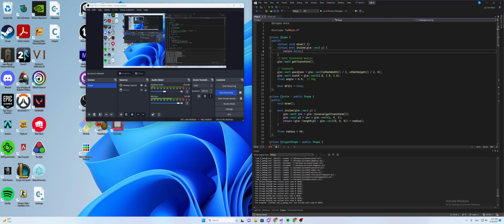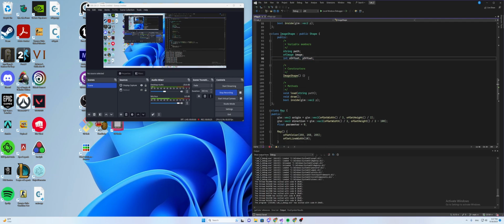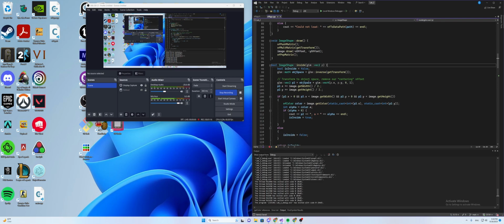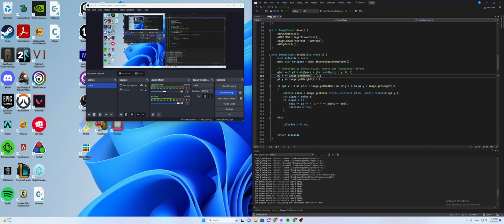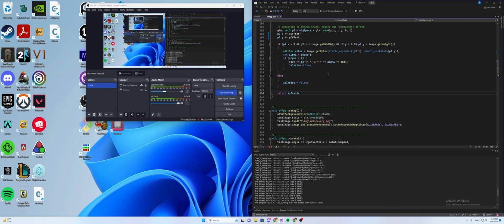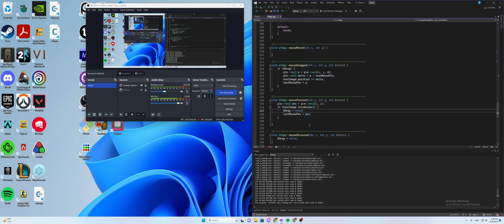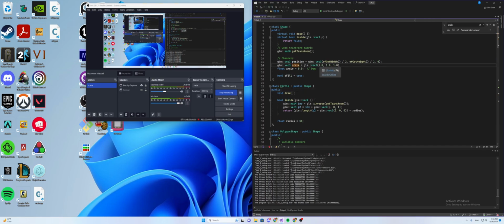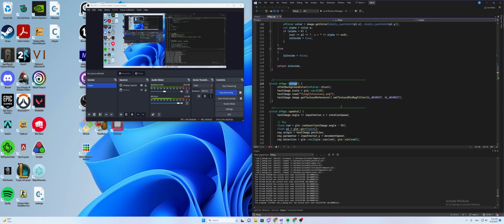Matrix transformations, and transparency of a sprite demo